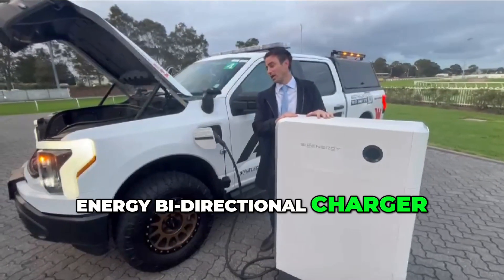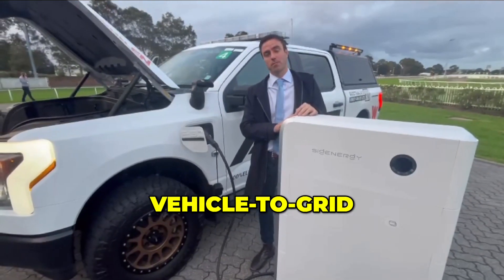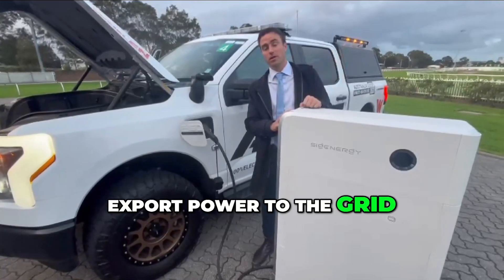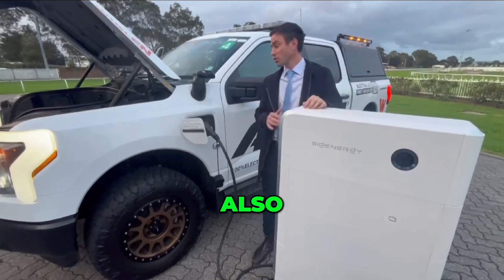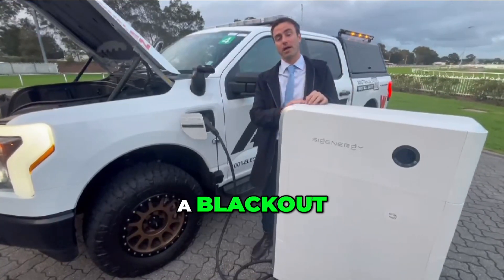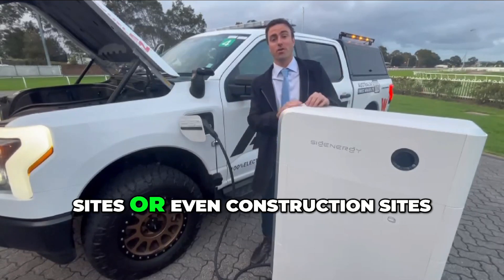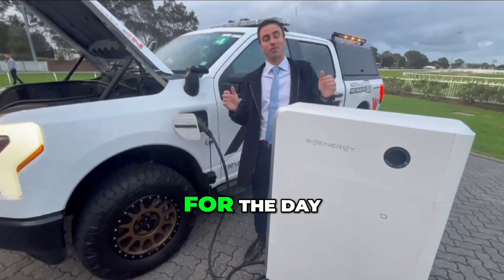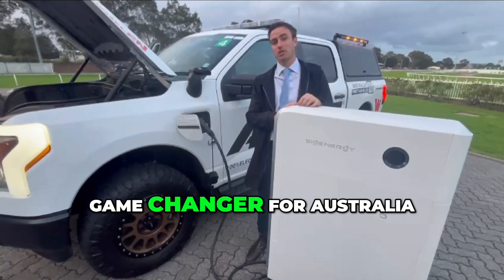V2G/V2H | Power a Factory/Construction site/House | 25kW Bi-Directional Charging | F-150 Lightning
The F-150 Lightning isn’t just tough — it’s a game changer.

In this demo, our CEO Eddie Kocwa shows how the Lightning battery serves as a mobile power plant to charge tools, power sites, charge cars, and feed power back into your home, and even the grid.

V2L, V2V, V2H, and V2G... making the Lightning the only EV in Australia certified to do all four.

Ford F-150 Lightning from $128,990